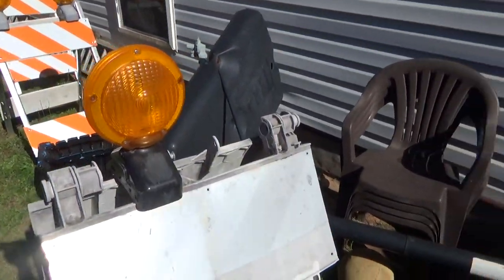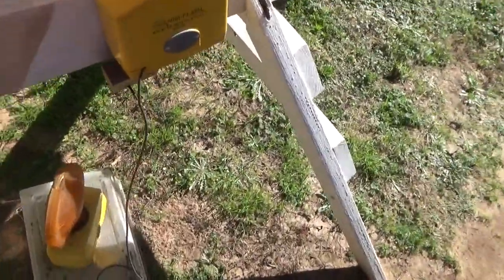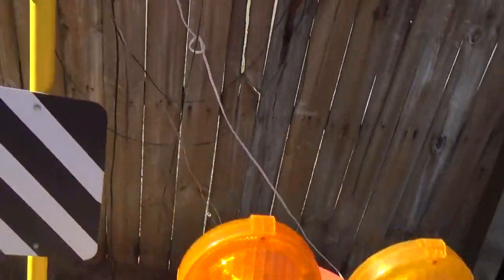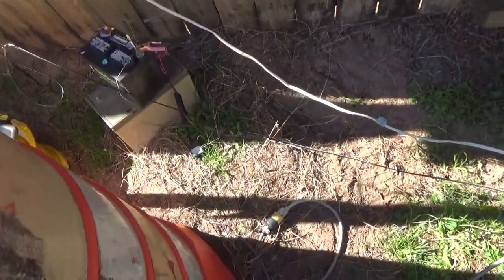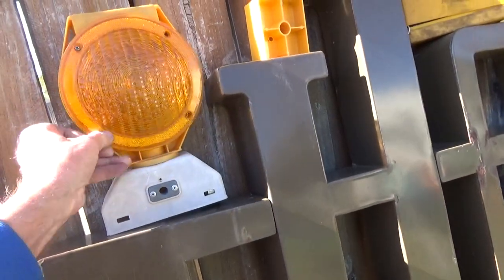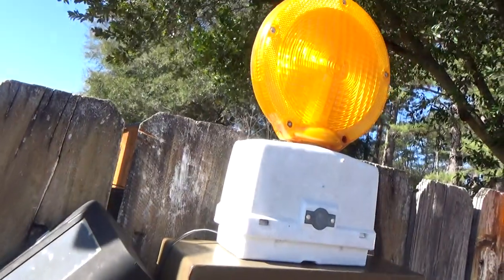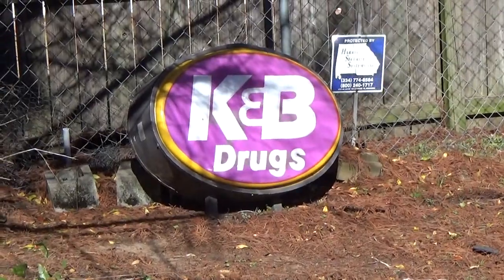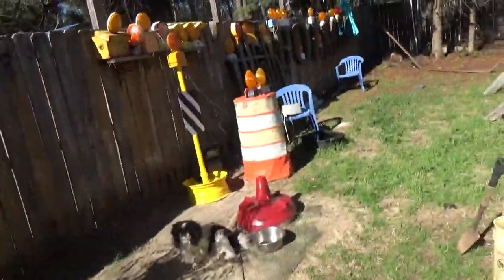Georges barricade light collection.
Just a little video of some of my lights that i have collected over the years.
some retrofitted with led bulbs and some on usb power sources